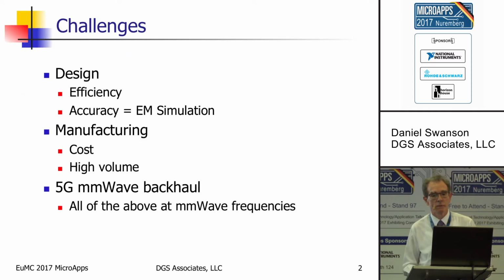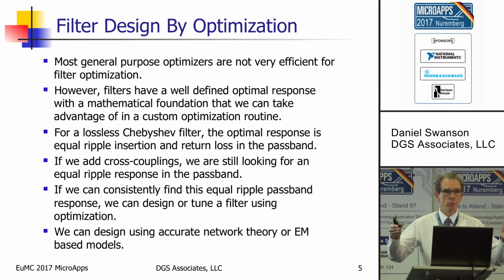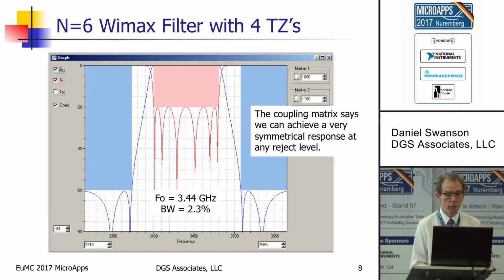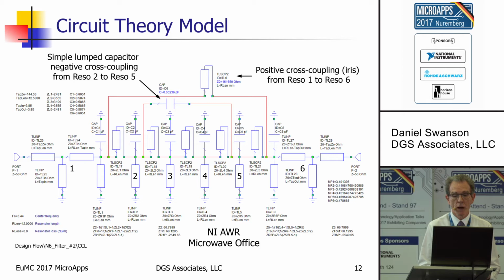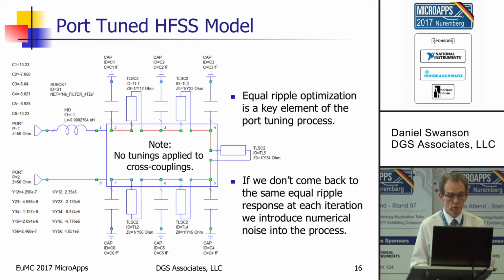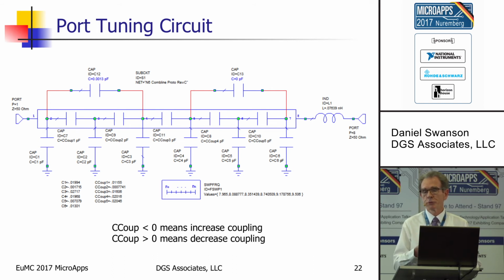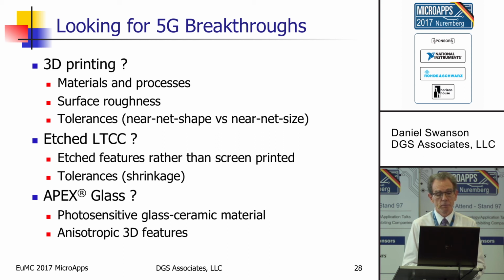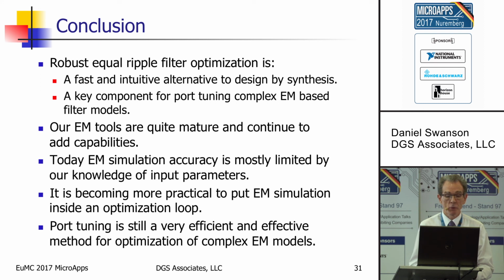How to: Dan Swanson Presents Filter Design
This presentation (EuMW 2017 MicroApps Keynote) discusses some of the challenges in modern microwave filter design. Co-site interference and a dense spectrum environment in general have led filter designers to pursue complex cross-coupled filter designs for both commercial and military systems. Advanced EM simulation and optimization methods can greatly improve design cycle times for even more demanding future requirements.